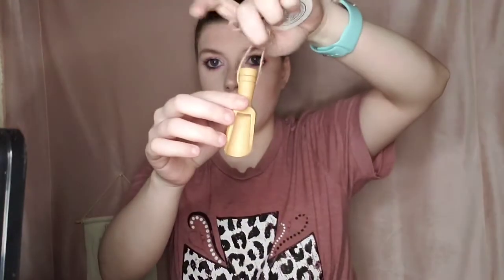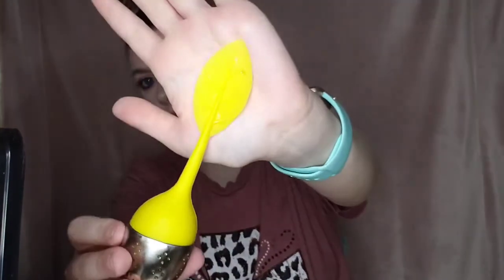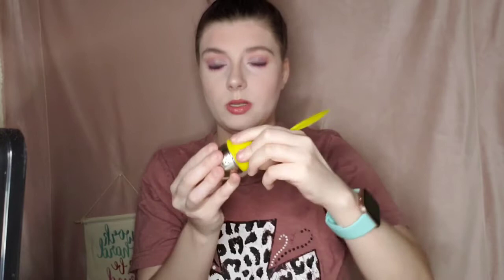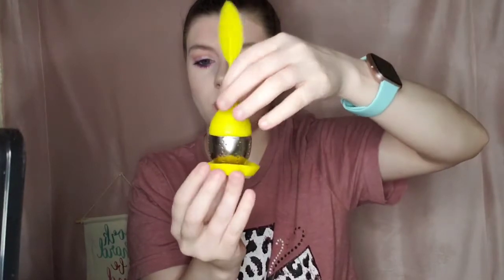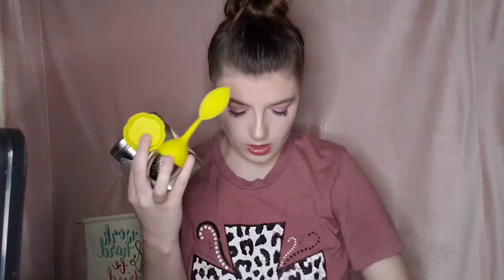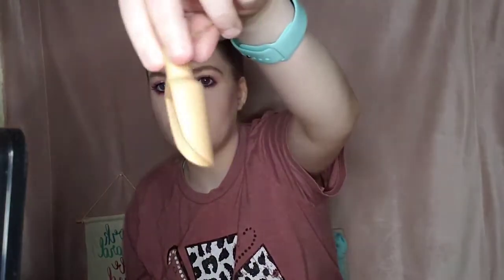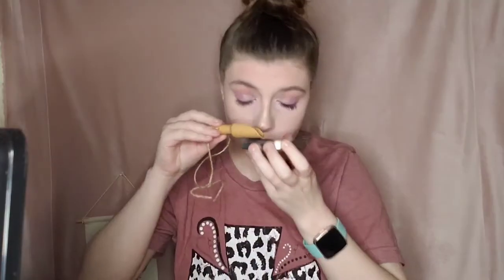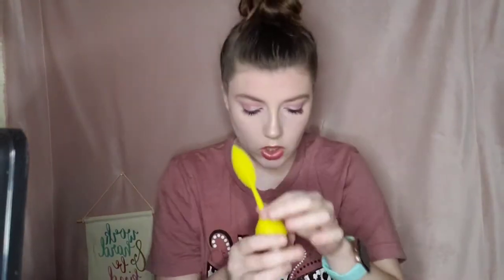The Alabaster Box Company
Hi, welcome to me channel.  I am Cheyanne  and I love makeup and skincare. I love to review products and do unboxings. I hope you will stick again and join my YouTube family.

I have always only drank sweet tea, but since I got this box I have been drink this English Breakfast tea. It is so good.